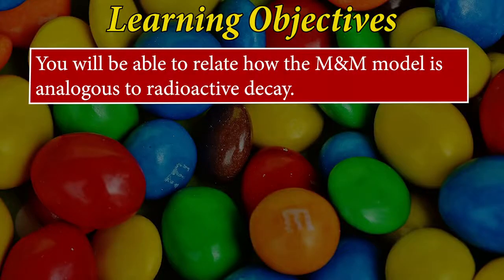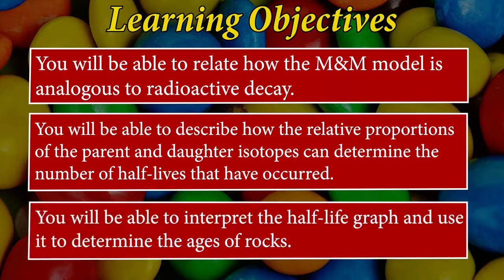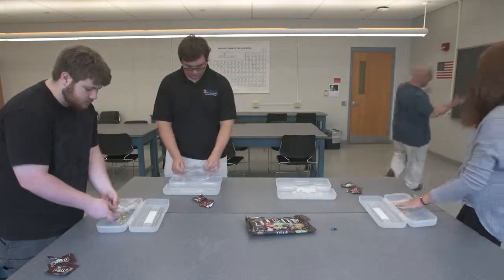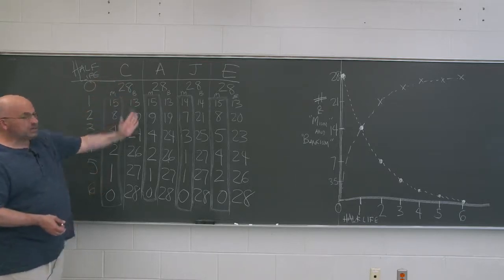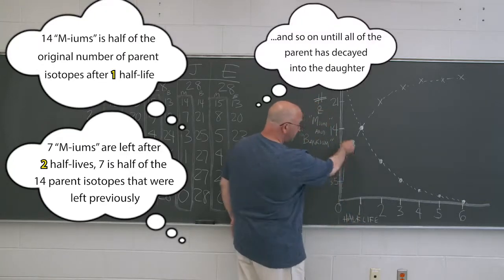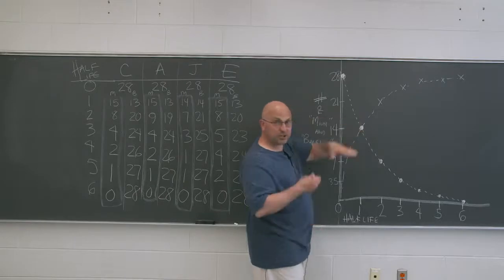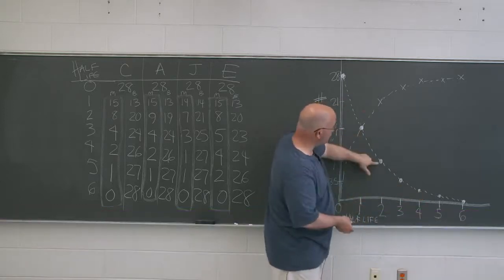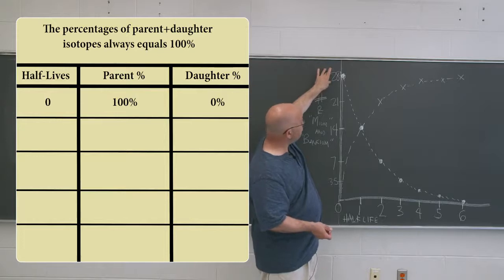Radioactive Decay and M&Ms